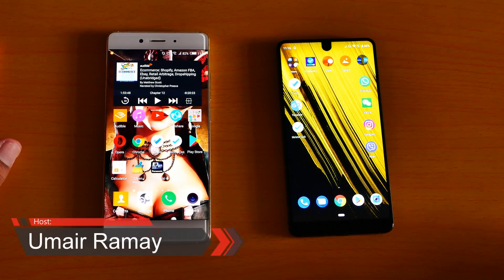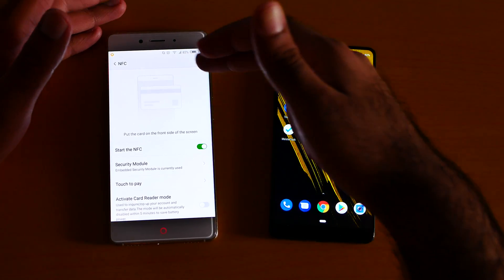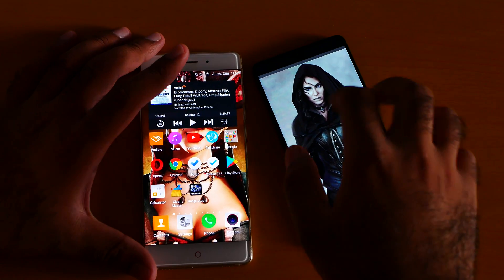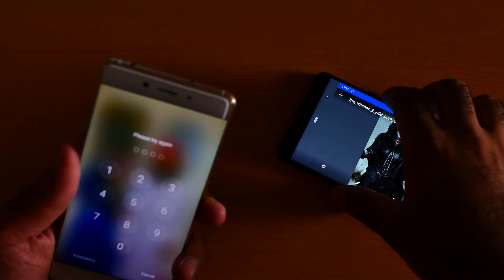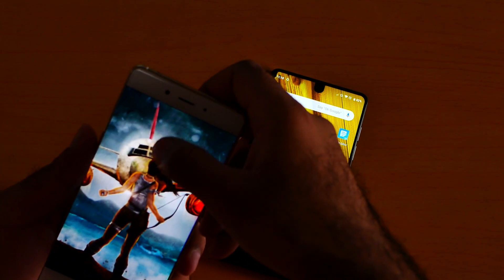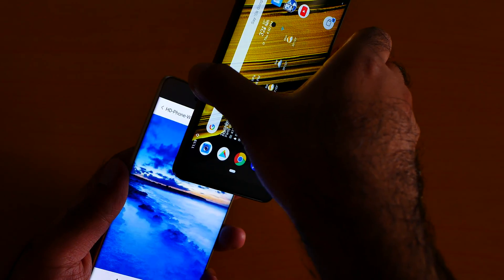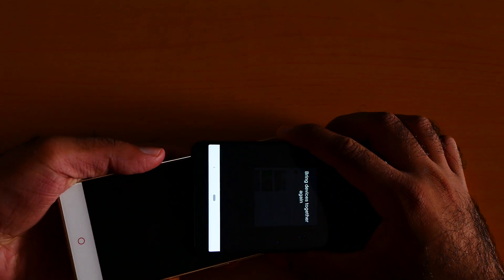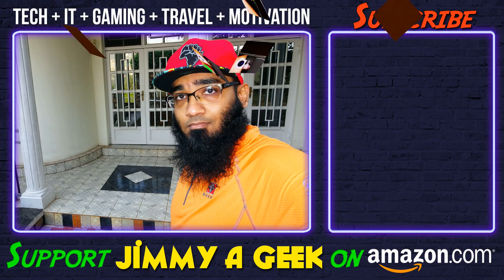💡Essential Phone PH-1 Tips🔨: How to Use NFC ? 📱 Android 9 Pie! 📺 [4K]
How to Use NFC on Essential Phone: Here is how to use the NFC on the Essential Phone.